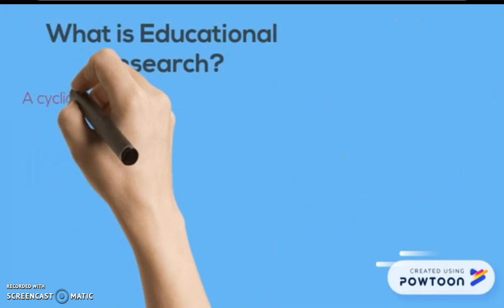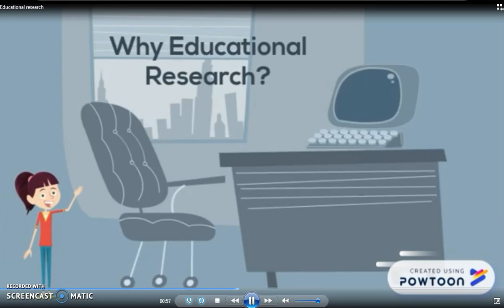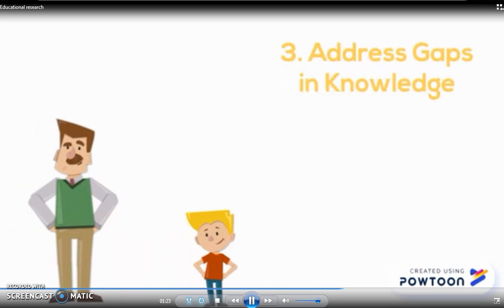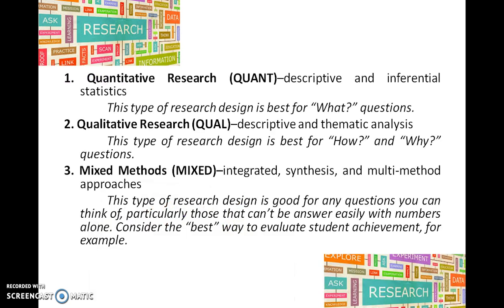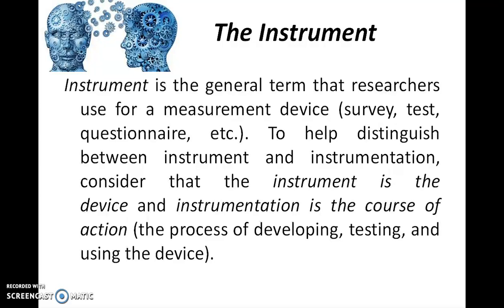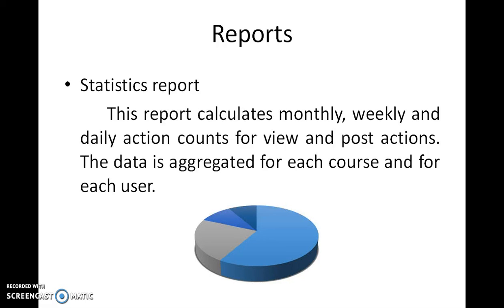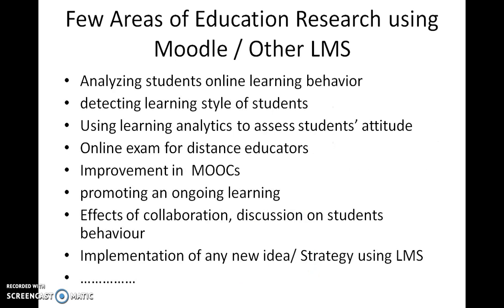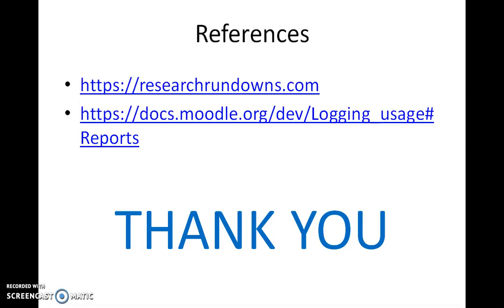Extended application of Moodle for Education Research - Introduction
What & Why Educational Research and Use of LMS in research